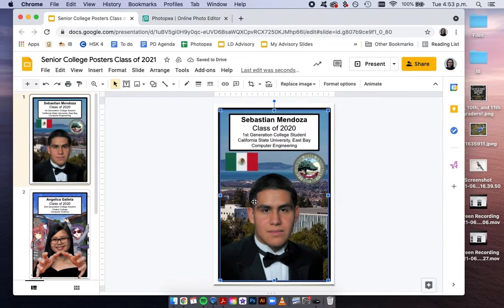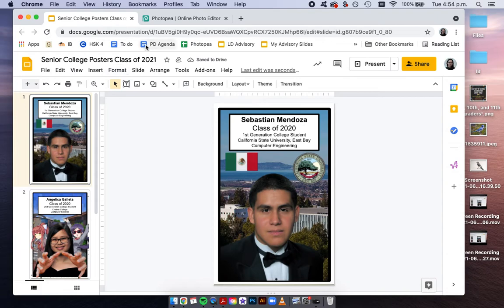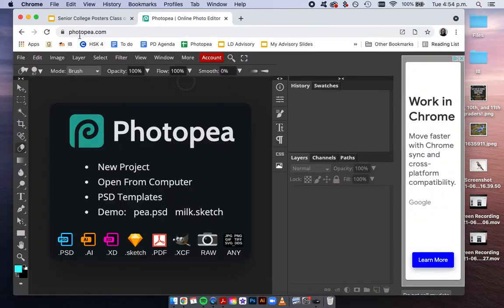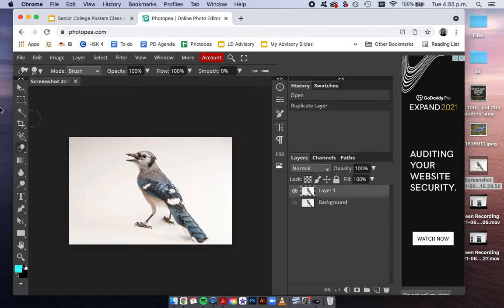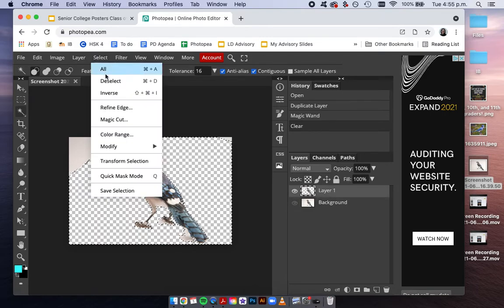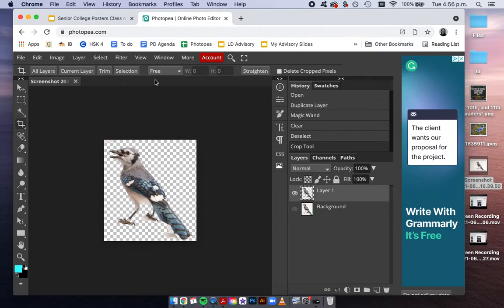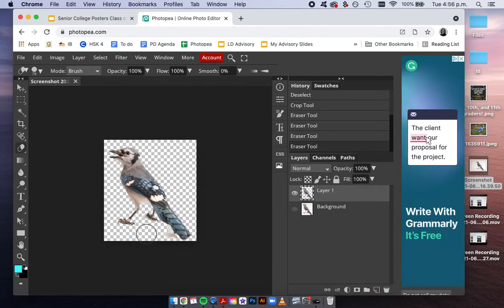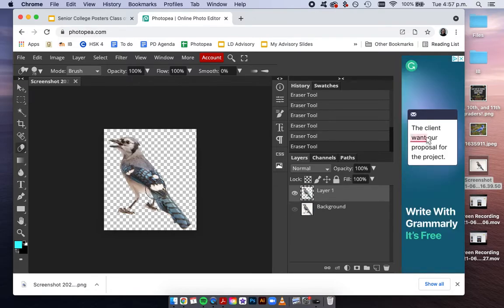Creating your senior college poster